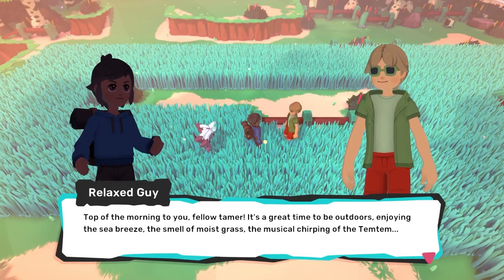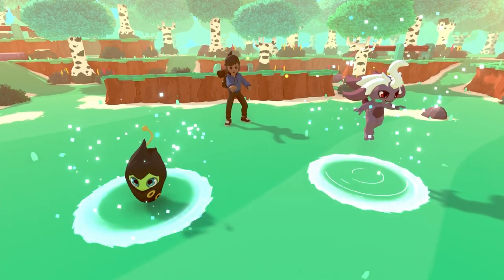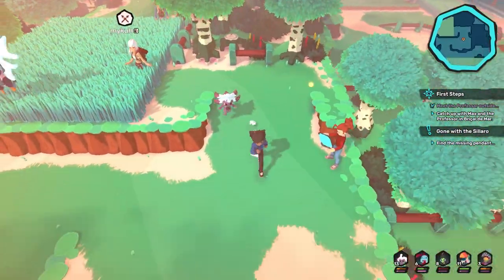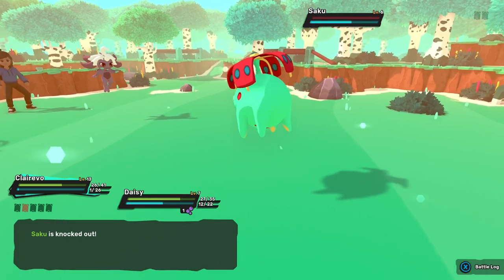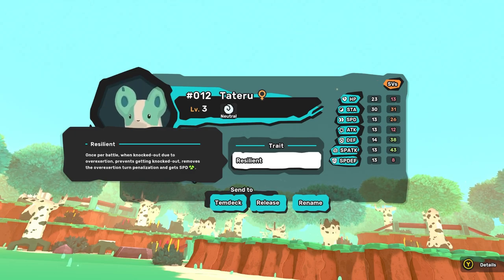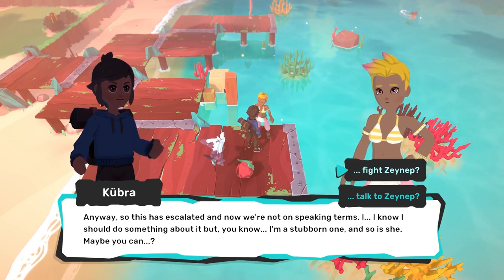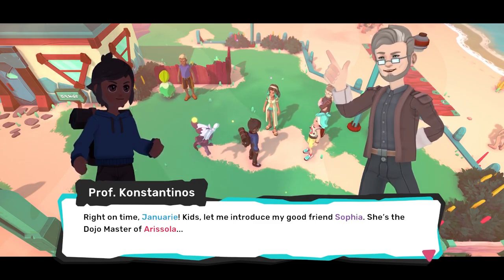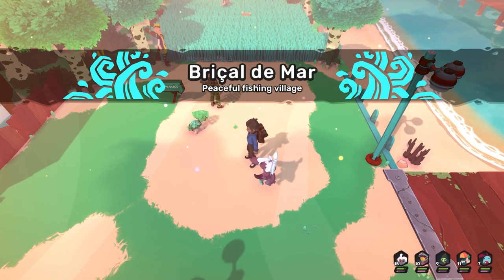Big Attack Goes Boom | Temtem Full Release Let's Play | Ep. 2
It’s Temtem Time!

Hey, Folks welcome to my Let’s Play of TemTem. I played Temtem in early access, but I stopped midway through when there were plenty of updates. I figured that I’d wait until full release. And now it’s out on full release! Well, I’m a handful of months late, but here it is anyway.

Full transparency, I love this game. Sure, I think there’s plenty of room for improvement even now. However, it’s one hell of a first attempt at a pocket monster game in the genre that is dominated by Pokémon. I appreciate this game more than words can describe. As someone who grew up playing Pokémon, this is a refreshing surprise.

Timestamps: Ep. 2

00:00 Fight the Relaxed Man
2:19 Capture, Hunt, Kill…or Tame
17:33 Toxic Relationships
23:32 Welcome to Brical de Mar!

Outro – Boom Bap Flick - Quincas Moreira

Memes & Clips i use way too often:
*if you see a meme or clip that I didn’t credit please mention it in the comments or message me. Sometimes I pull a bunch of stuff and lose track of them. Sorry! =(

• Are you Asian enough? – College Humor
• Beyoncé ‘You are Dumb’ – n1ckim7naj
• Friends reject young man for coming out as bisexual – What Would You Do?
• Personality Quiz – Brian Jordan Alvarez
• HOW TO MAKE A PERFECT SELF TAPE - STEP BY STEP INSTRUCTIONS – Brian Jordan Alvarez
• How gay guys actually experience lesbians –Brian Jordan Alvarez
• The life cycle of youtubers – Man Carrying Thing
• Every best acting of all time compilation on youtube – Man Carrying Thing
• wendy williams twitter memes compilation – milky milky right

Crema Description:

DESCRIPTION:
Temtem is a massively multiplayer creature-collection adventure inspired by Pokémon.
Every kid dreams about becoming a Temtem tamer; exploring the six islands of the Airborne Archipelago, discovering new species, and making good friends along the way. Now it’s your turn to embark on an epic adventure and make those dreams come true.

Catch new Temtem on Omninesia’s floating islands, battle other tamers on the sandy beaches of Deniz or trade with your friends in Tucma’s ash-covered fields. Defeat the ever-annoying Clan Belsoto and end its plot to rule over the Archipelago, beat all eight Dojo Leaders, and become the ultimate Temtem tamer!

HISTORY:
The Airborne Archipelago are the floating islands where Temtem and humans coexist peacefully. Each island is a whole different world, but there is something we all have in common – our love for Temtem and Temtem fighting!

Intrepid tamers like yourself travel on airships to the furthest reaches of the Archipelago to find the best Temtem. Every young tamer dreams of becoming the best… But not everything is fun and peace in the islands. Behind the scenes, Clan Belsoto is weaving a dastardly conspiracy against Temtem and humans alike. You will need all the friends and your best Temtem to defeat the wicked Clan Belsoto.

FEATURES:
• Lengthy story campaign: Journey across six vivid islands and embark on the adventure of becoming a Temtem tamer while fighting against the evil Clan Belsoto.
• Fully online world: The days of traveling solo are over; in Temtem the world is a massively multiplayer one. Tamers from around the world can join and you will be able to see them around you, living the adventure with you and fighting to become the best Temtem tamer.
• Co-Op Adventure: You will be able to join forces with a friend any time and work together towards your next goal. Catch new Temtem, complete a Route, or face off against a Temtem Leader; all while fighting alongside your friend in dual battles!
• Competitively oriented gameplay: Including a pick&ban competitive mode. Start by choosing 10 Temtem and the pick and ban phase will begin. Take turns with your rival to pick your Temtem and ban theirs. When all the decisions are made and the turns are ended, you will end up with a squad of 5 Temtem and the battle will begin.
• Advanced character customization: Customize your character to stand out from the crowd and get new cosmetics while you battle other tamers. Pick a silly hat, a comfy sweatshirt, some pants and you’re ready to go! Or maybe you prefer to wear a full-on cosplay of your favorite Temtem?
• Housing: Buy your own house at Atoll Row and decorate it your way. Buy new furniture, color your walls and you’ll be ready to invite your friends over!